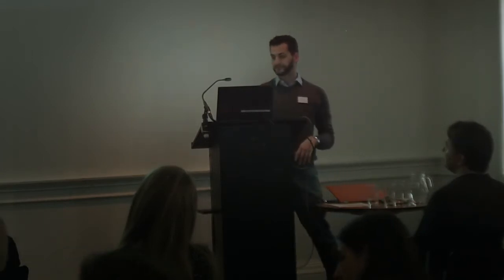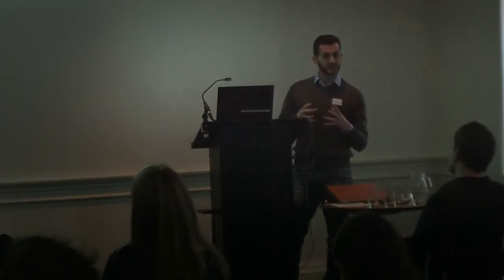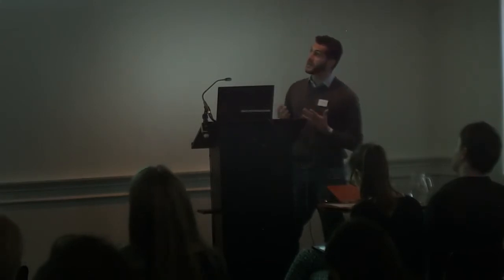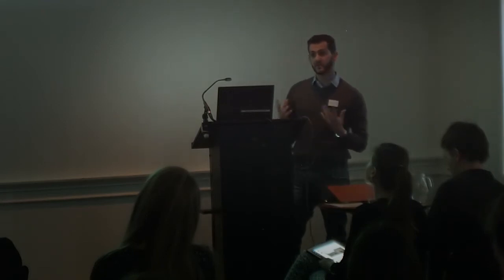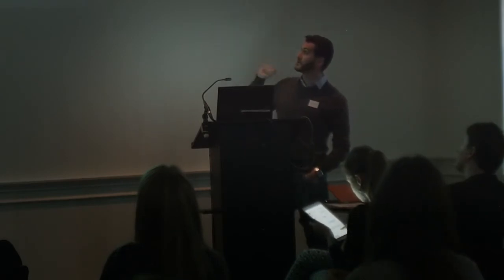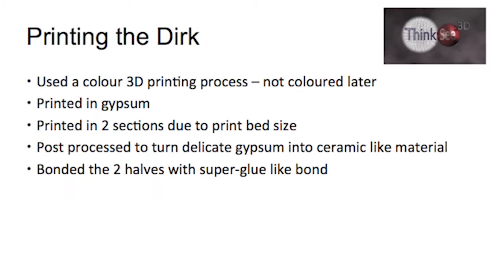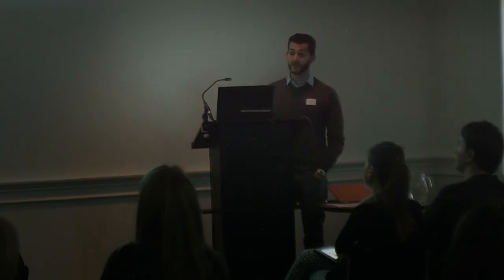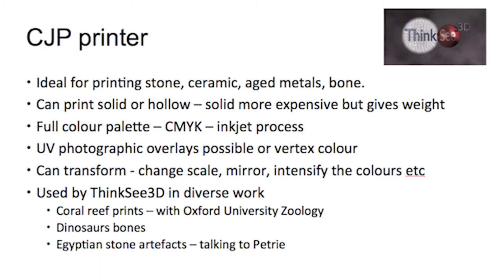Process and experimentation in making 3D prints of museum objects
Stefano Pratesi (ThinkSee3D) presenting at the AHRC funded MicroPasts conference held at the Royal Geographical Society (31st March 2015). The filming of this was enabled by the AHRC Digital Transformations team, with special thanks to Andrew Prescott. Film by Chris Rowe.